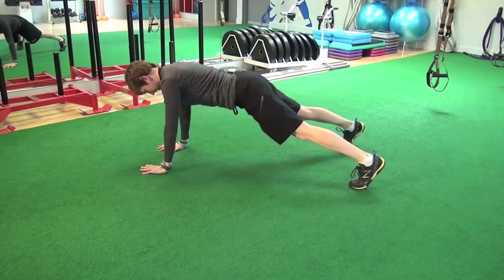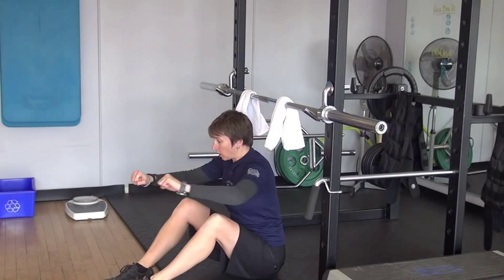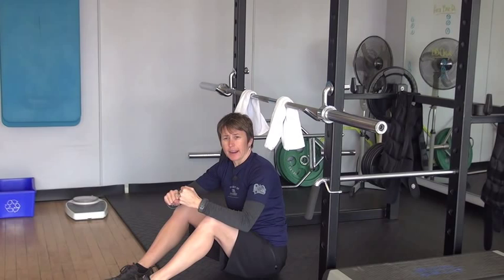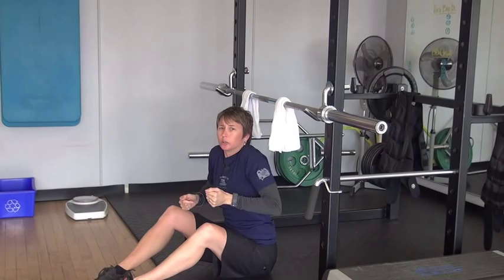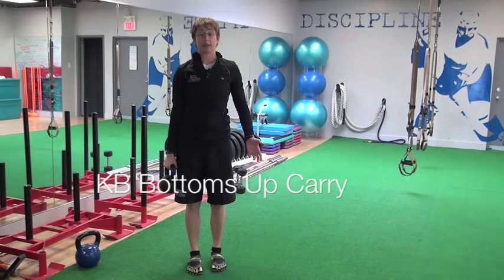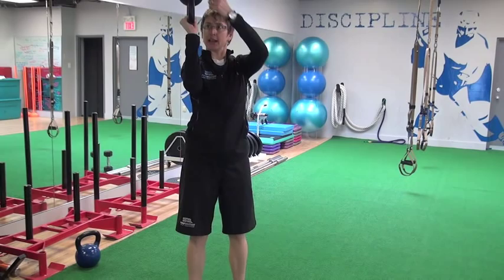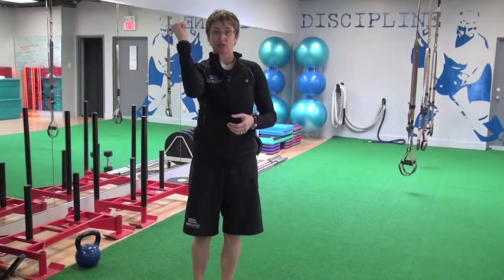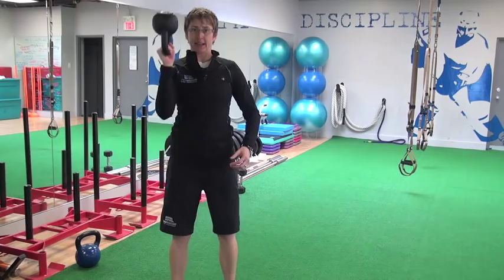Hockey Goalie Training - Top 3 Upper Body Exercises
Maria Mountain, MSc shares her top three upper body exercises for hockey goalie training.  These are her top three today anyway, ask her tomorrow and you may get a different answer.

The common thread with these hockey goalie training exercises are that they require strength AND stability.